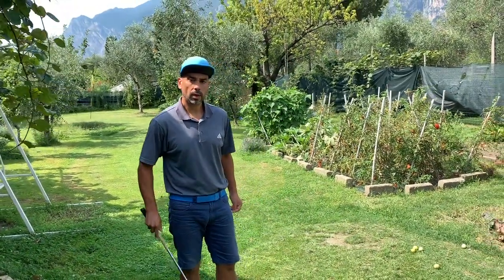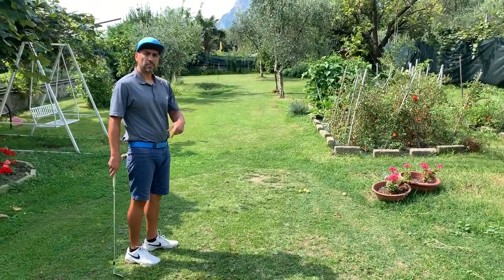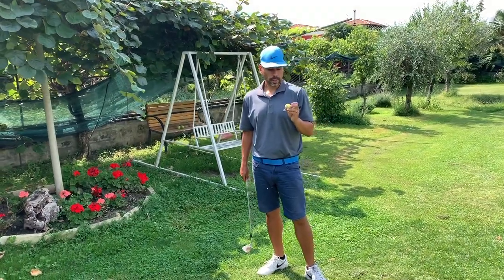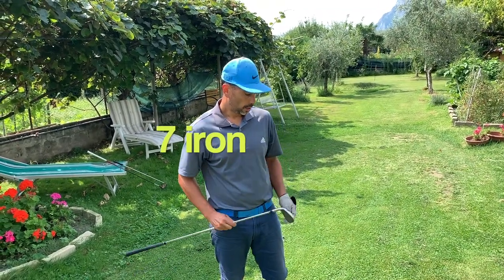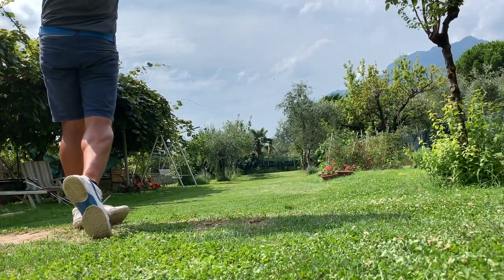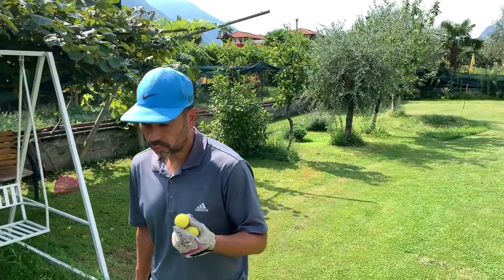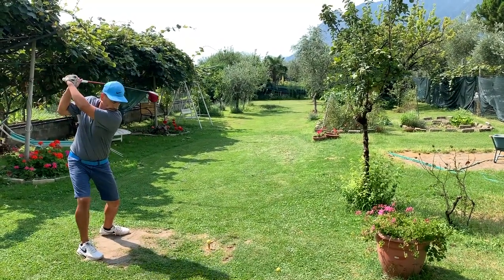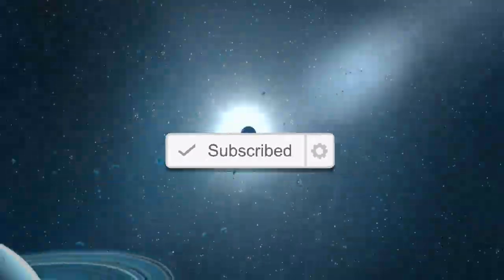Practicing using foam balls - backyard golf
A perfect way to practice when you can't make it to the range!
I honesly prefer using foam balls rather than practicing on a net, simply because I can get feedback on the ball flight.

🎵 Track Info:

Title: Two Seater Medium and Headspin Long (non copyright music)